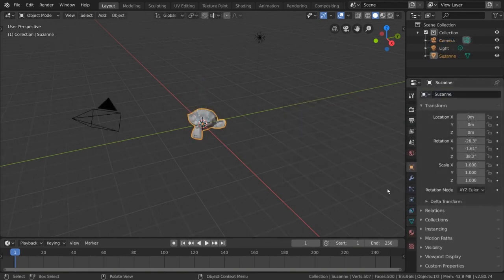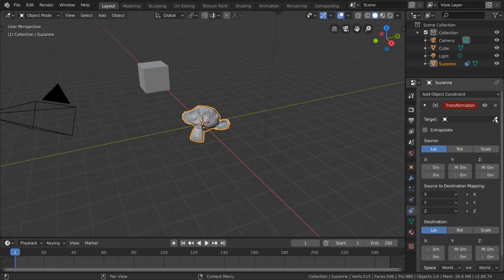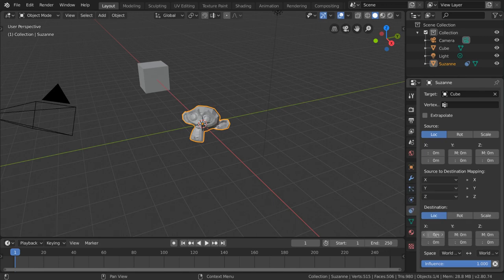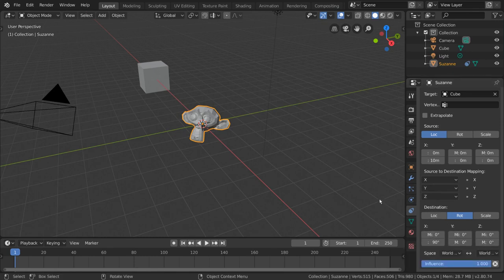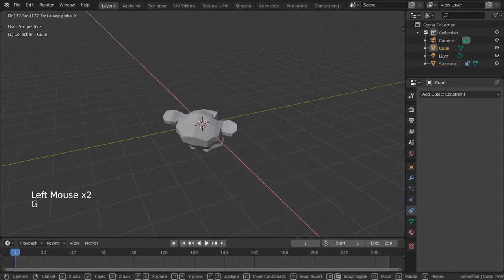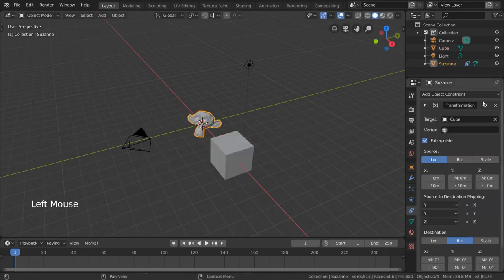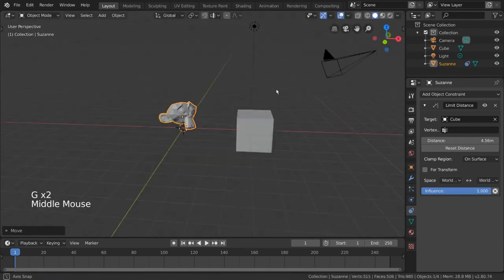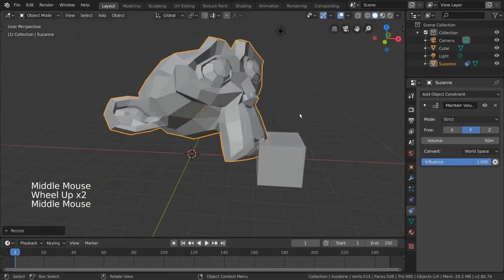Transform Constraints - Blender Fundamentals - Part 32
__Start Youtube__

transform constraints blender fundamentals
blender transformation constraint not working
blender constraints explained
blender relationship constraint
blender limit distance constraint
blender child of constraint not working
blender bone constraints not working
blender apply constraint
blender copy constraints to another object
blender transformation constraint
constraints in blender
blender add constraint
blender bone constraint ik
transform constraints blender fundamentals pdf
transform constraints blender fundamentals of java
transform constraints blender fundamentals of python
transform constraints blender fundamentals of programming
transform constraints blender fundamentals of c
transform constraints blender fundamentals free
transform constraints blender fundamentals download
transform constraints blender fundamentals cheat
transform constraints blender fundamentals for beginners
transform constraints blender fundamentals of data
transform constraints blender fundamentals book
transform constraints blender fundamentals of software
transform constraints blender fundamentals 1
transform constraints blender fundamentals notes
transform constraints blender fundamentals of computer
transform constraints blender fundamentals online
transform constraints blender fundamentals of architecture
transform constraints blender fundamentals training
transform constraints blender fundamentals 2
limit bone role blender
apply scale blender
blender how to apply transformation
blender armature
blender track to constraint
copy rotation constraint blender
location constraints
blender remove ik
blender limit rotation constraint not working
blender rigging
blender bones
blender armature tutorial
blender rig keep volume
blender how to apply transformations
work on model in pose mode blender
how to .pose blender
blender ik limit rotation
blender armature animation tutorial
blender ik rigging
blender bone constraints ik not working 2 chain
how to link limbs in blender
moving rigs in blender
blender spline ik deforms bones
armature in blender
blender copy rotation constraint
blender armature constraints
how to connect bones in blender
blender rigging no bone constraints tab
blender constraints
blender connect bones to mesh
ik bones
blender auto ik
transfer armature blender
combine two armatures blender
bone point at blender
blender 3d stick to screen
blender how to stretch a surface
add pose file to blender
rigging bones in blender
blender make automatic ik bones
blender automatic armature
invert mirror armature blender
how to armature in blender
blender rig constraints
blender ik constraint
blender rigging constraints
blender pose mode
blender transform
blender armature rigging tutorial
armature colors blender
blender bones group
blender joint roll
blender add bone group to arm
blender 3d rig arms and legs
skeleton not binding in blender
blender how to make an armature
blender change empties to bones
blender creating ik
blender adding ik changes rig
constraints
blender remove internal geometry
blender armature tab
blender armature mirror
blender armature download
blender armature to mesh
blender armature animation
blender armature envelope
blender armature rigging
blender armature modifier
blender armature deform
blender foot ik
blender ik pole target
blender spline ik
blender move bones and mesh together
blender animate object while copy location
unity copy armature
blender show bones
blender rig curve
blender move armature
blender armature not moving mesh
blender spline ik rig
blender armature mirror modifier
blender transform panel
blender transform orientation
blender transform hotkey
blender bones to mesh
armature match
blender bone names
blender all bones move with one
blender connect two bone points
put leg on body blender
blender how to make hand bones
blender first person skeleton
blender rig any mesh
blender making a rig character for unity
attach bones blender
turning a mesh into a rig blender
blender attach bone to bone
blender add armature human
blender armature point joint at
add armature to a mesh in blender
blender armature to selected bones
assign armature to object blender
make armature symmetrical blender
attaching armature to mesh
blender curve bones
blender tail rig tutorial
blender ik rig spine
blender transform constraint
transformation constraint blender
blender transformer
portfolio constraints fundamental law of active management
what are the rules that enforce basic and fundamental information-based constraints
what are rules that enforce basic and fundamental information-based constraints
photoshop free transform no constraint
spine transform constraint
maya transform constraint
spine multiple transform constraints
marginal rate of transformation budget constraint